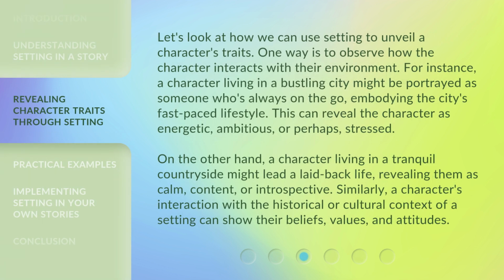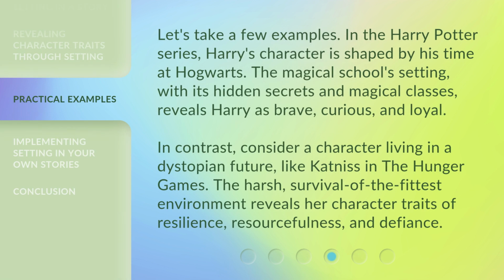Revealing Characters Through Setting: An English Storytelling Guide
Revealing Characters Through Setting: Unveiling Traits in English Storytelling • Discover how setting can shape character development in storytelling. Learn how to use setting to reveal character traits and explore practical examples from popular stories like Harry Potter.

00:00 • Introduction - Revealing Characters Through Setting: An English Storytelling Guide
00:36 • Understanding Setting in a Story
01:10 • Revealing Character Traits Through Setting
01:58 • Practical Examples
02:34 • Implementing Setting in Your Own Stories